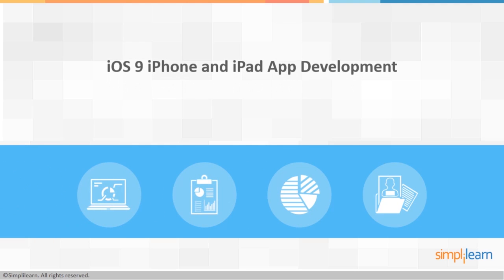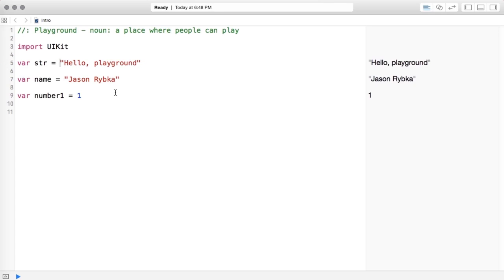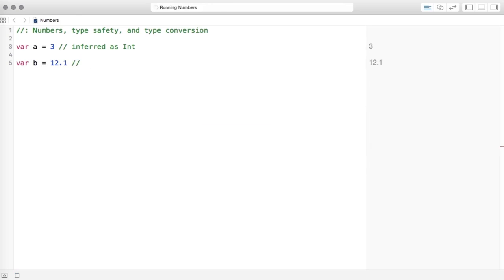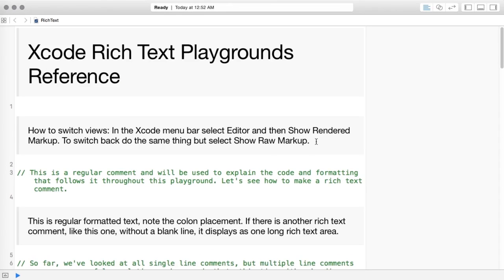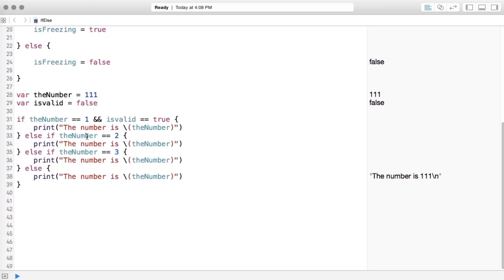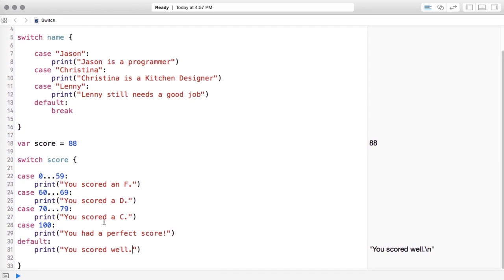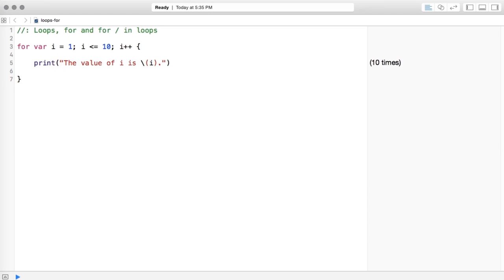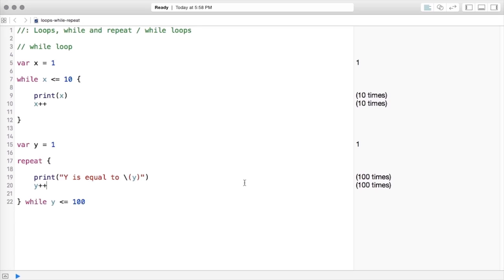Swift 2.0 Tutorial For Beginners | iOS App Development Tutorial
This videos explains Swift 2.0 programming basics.

Swift is a multi-paradigm, compiled programming language created by Apple Inc. for iOS, OS X, and watchOS development. Swift is designed to work with Apple's Cocoa and Cocoa Touch frameworks and the large body of existing Objective-C (Obj-C) code written for Apple products.

Swift supports the core concepts that made Objective-C flexible, notably dynamic dispatch, widespread late binding, extensible programming and similar features. These features also have well known performance and safety trade-offs, which Swift was designed to address. For safety, Swift introduced a system that helps address common programming errors like null pointers, as well as introducing syntactic sugar to avoid the pyramid of doom that can result. For performance issues, Apple has invested considerable effort in aggressive optimization that can flatten out method calls and accessory to eliminate this overhead. More fundamentally, Swift has added the concept of protocol extensibility, an extensibility system that can be applied to types, struts and classes. Apple promotes this as a real change in programming paradigms they refer to as "protocol-oriented programming".